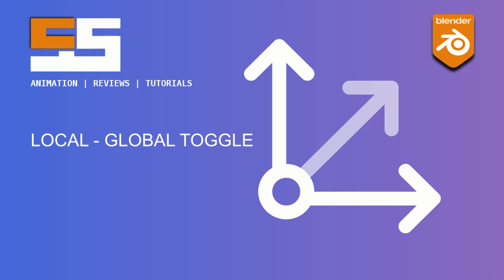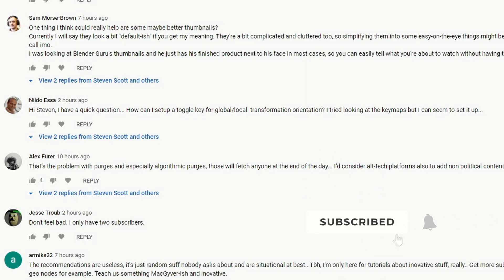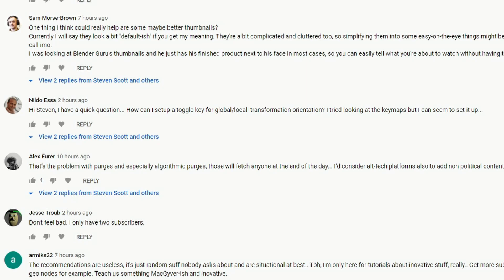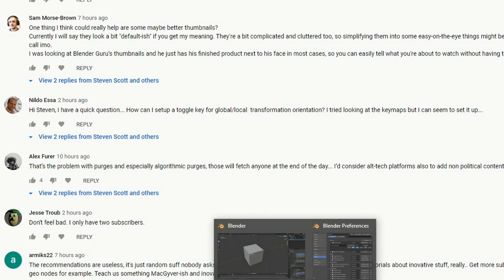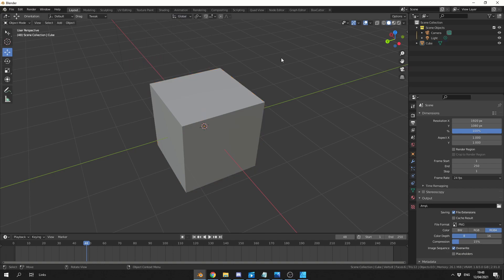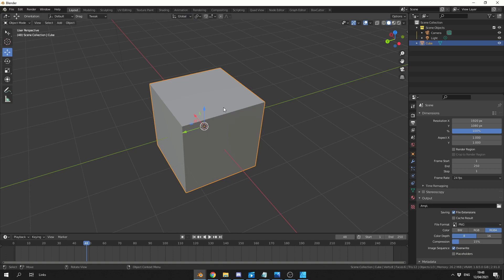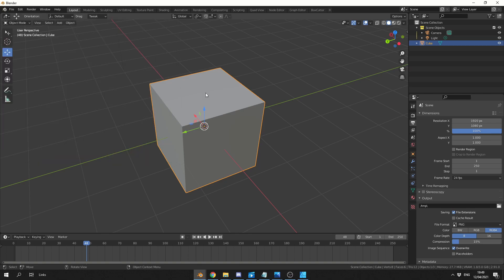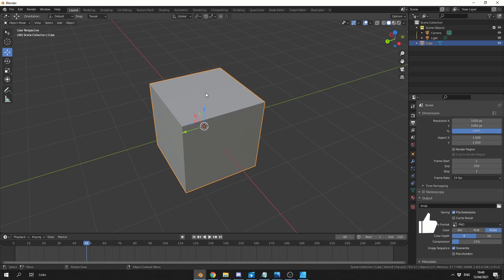A Blender Addon for a youtube sub: Toggle Global Transform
Lets you toggle between global and local